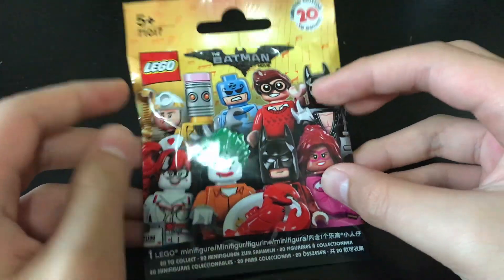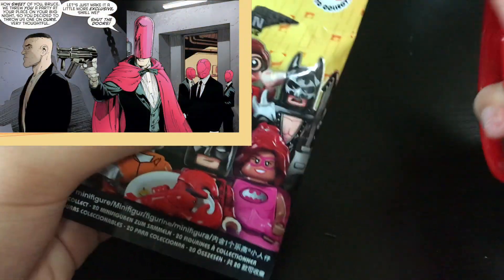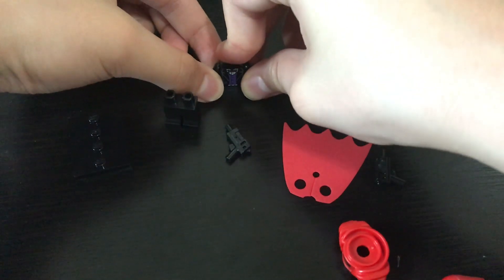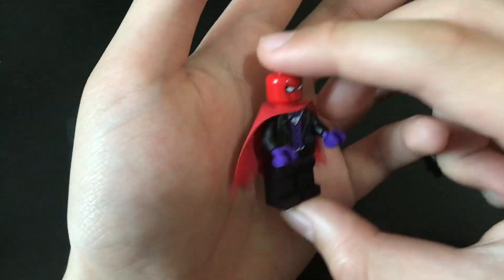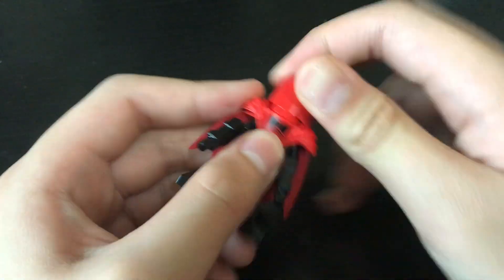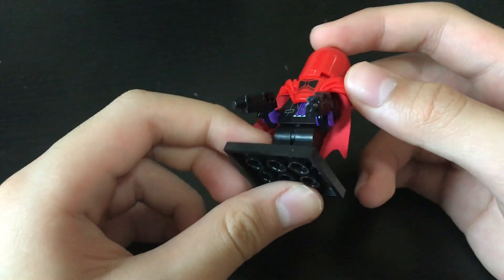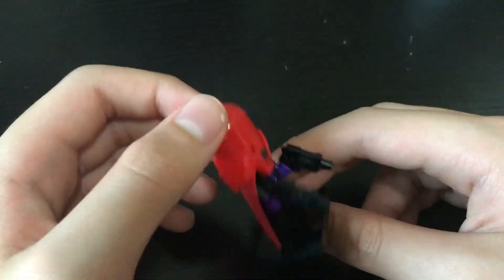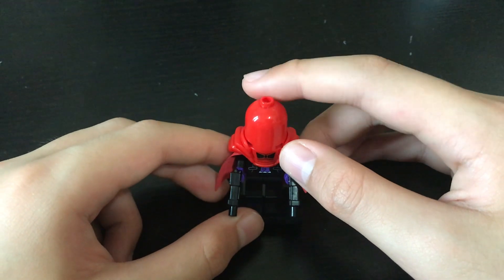My CRAZY Experience with this The LEGO Batman Movie CMF - LEGO Red Hood In-Depth Review! (Vlog)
The Chima virus is spreading around the globe, sending shipping into total disarray. This is the story of how I spent three days (and three masks), trying to acquire a packet of The LEGO Batman Movie Collectible Minifigures from a small street-side shop whose stock shipment kept getting delayed. While in retrospect, wasting three masks (the holy grail of civilisation) on a little piece of plastic was a waste, at least I didn't use any toilet paper 😅

Damn, I really could have gotten wayy more views from covering the leaked Monkey Kid sets...

Hello and welcome to The Right P-art, where I share my life to the world. Through this channel, I want to show people that LEGO is for everybody, regardless of age or gender. I am currently in Secondary School, and my love for LEGO and building has never wavered. I post videos twice to thrice a week. While none have particularly taken off, I still hope one day that my channel can reach a thousand subscribers. Please join me for the latest news in the world of LEGO, fresh takes on newly released movies, (hopefully) hilarious comedy skits and more! And don't forget that that's deep.